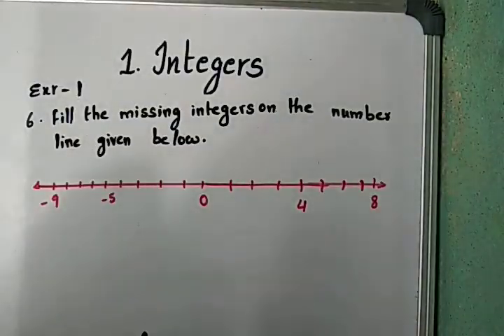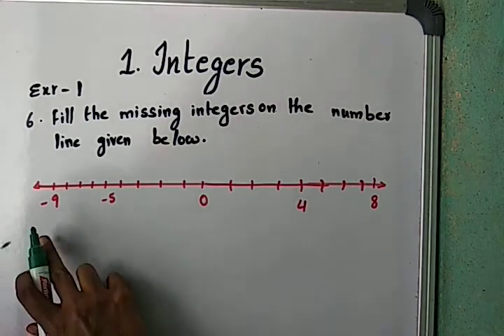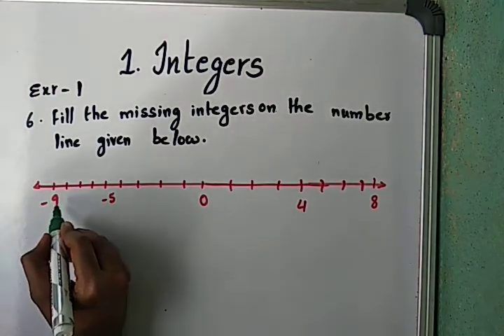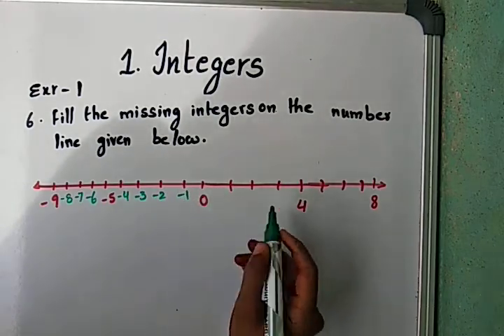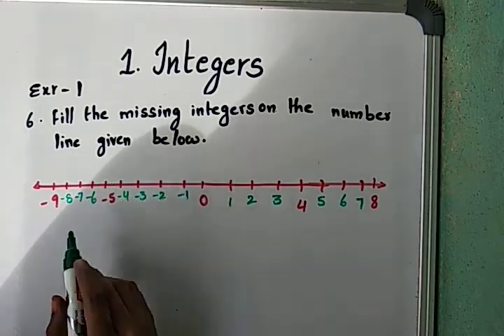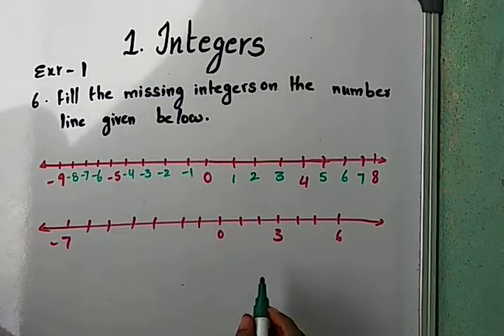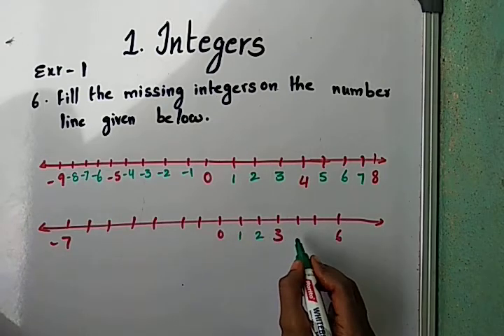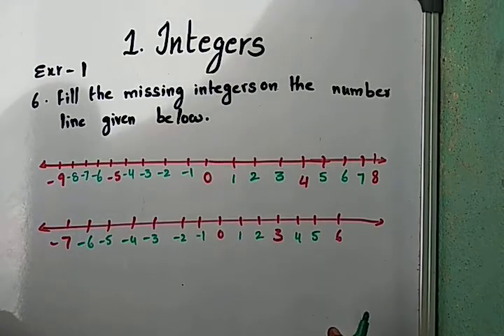7 maths L1 p8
7 maths Integers part8